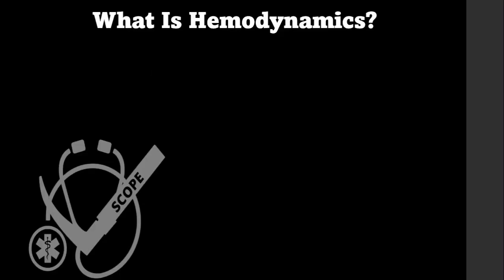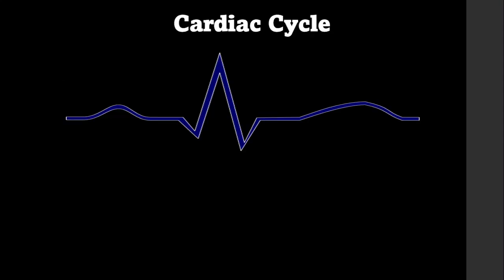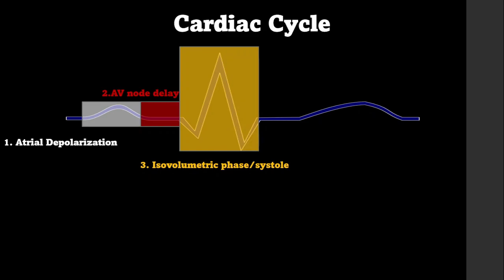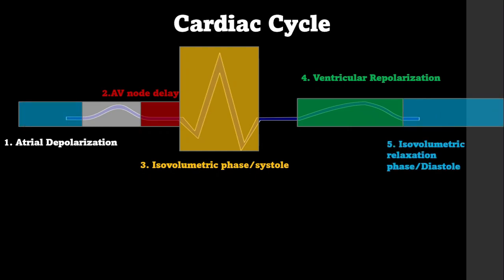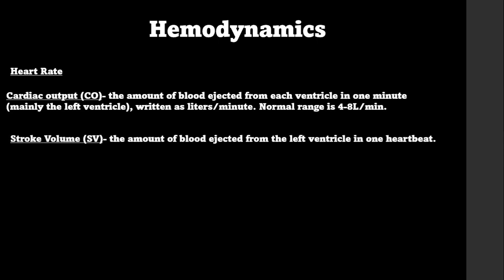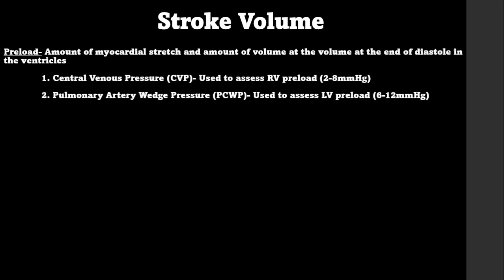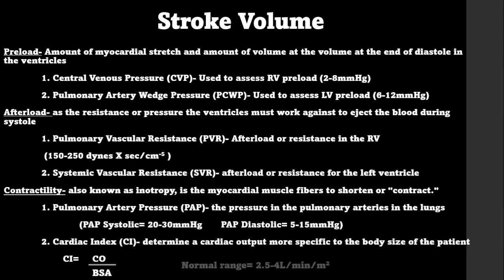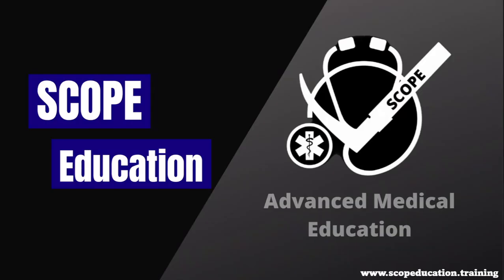Cardiovascular| Hemodynamics 101 for Nursing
Hemodynamics explained by a CVICU nurse that pertains to the cardiac cycle and the ECG/EKG. Great Review for the NCLEX or EMT/Paramedic NREMT exam.

🎙️ SCOPE Podcast
Listen on your favorite platform:

AMAZON Shop